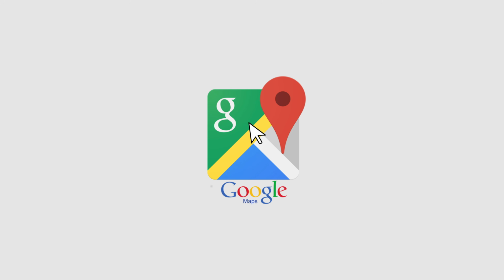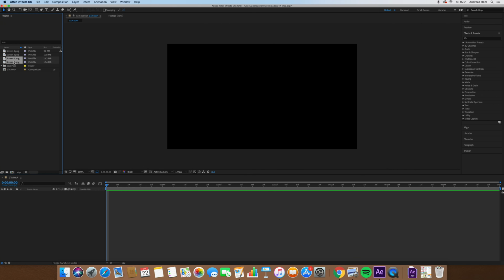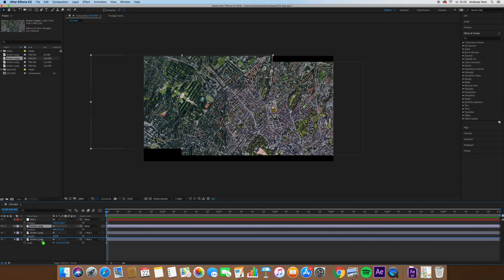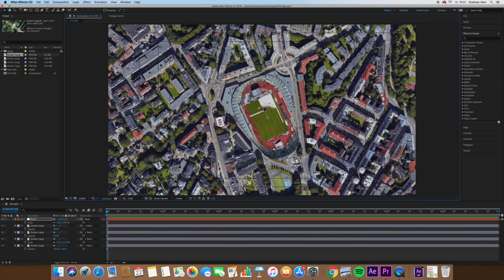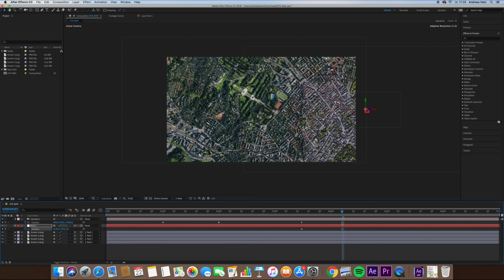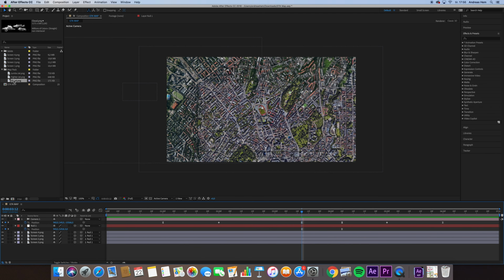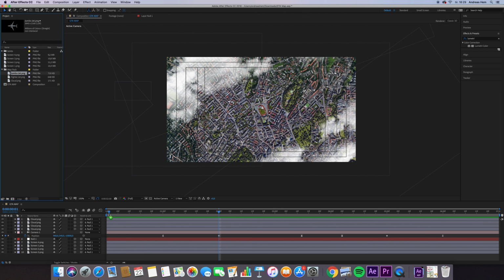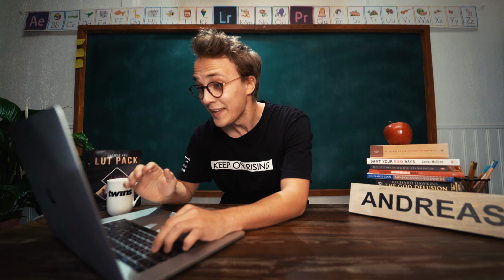GTA MAP EFFECT | Tutorial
Btw, I'm dropping a new video next Tuesday!